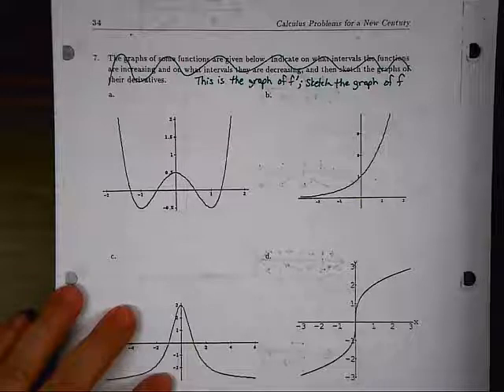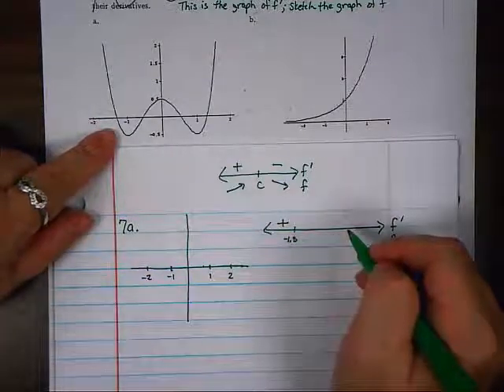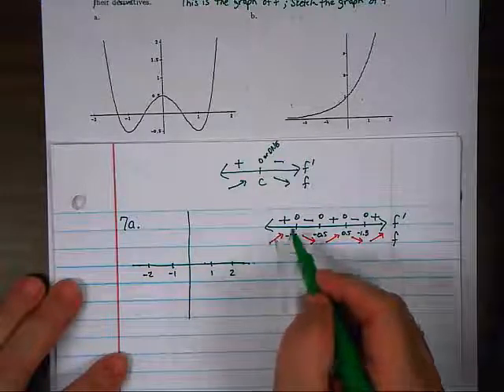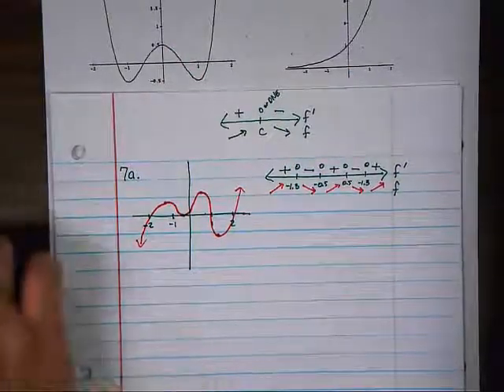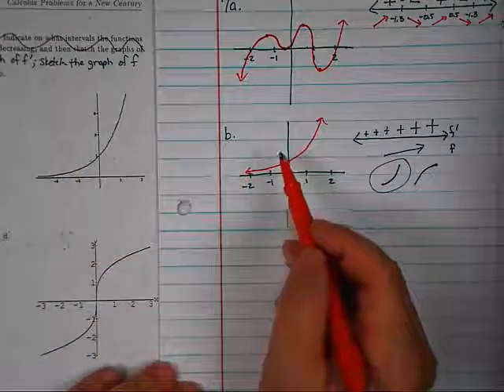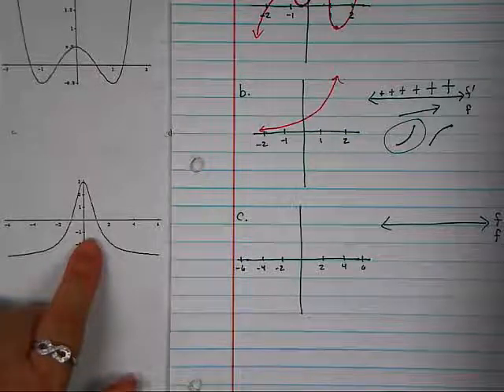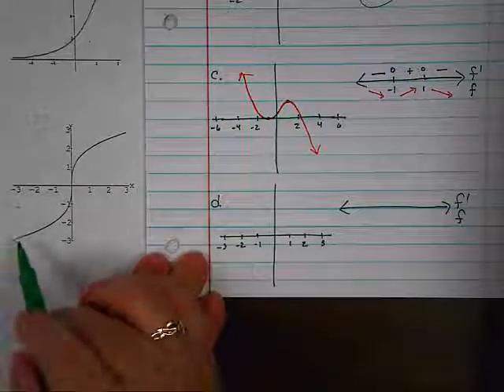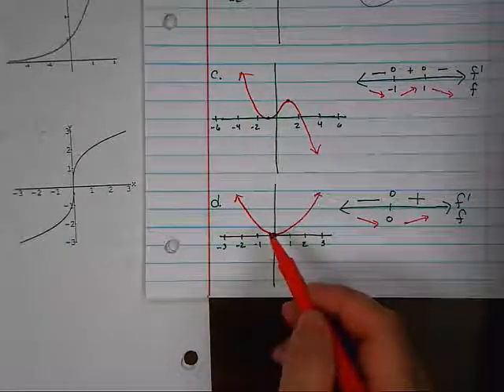Graph Analysis Part 2 f' to f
This video discusses how to look at the graph of a derivative and use information about it to match it to the graph of its original function.